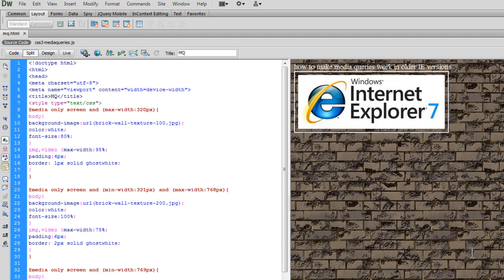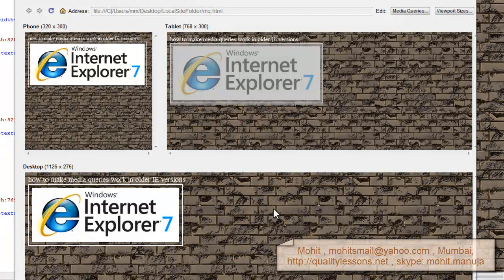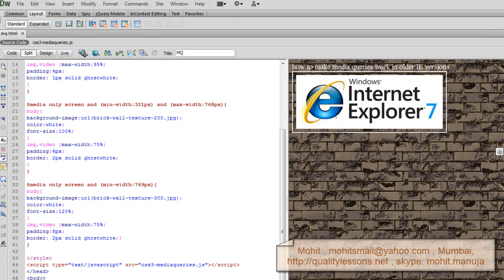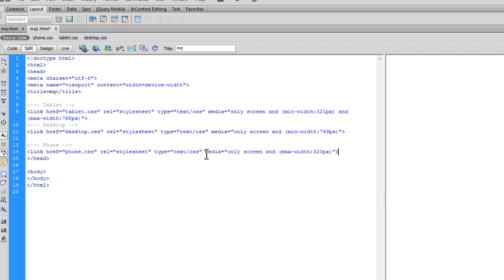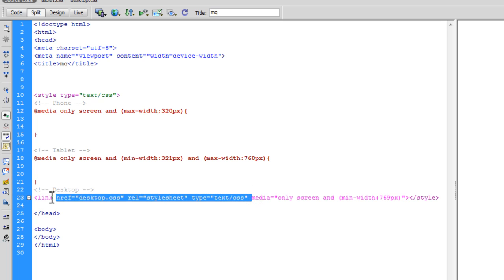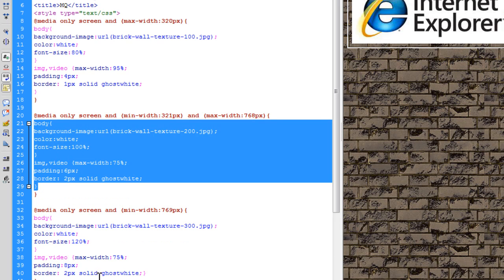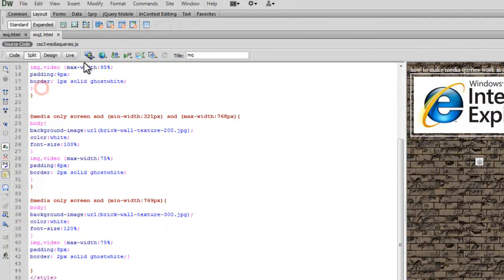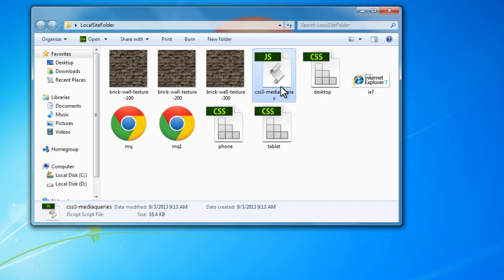How to make css 3 media queries work with older versions of IE 6- 8